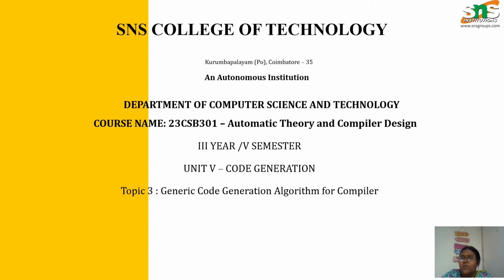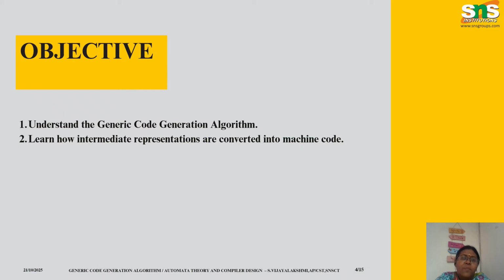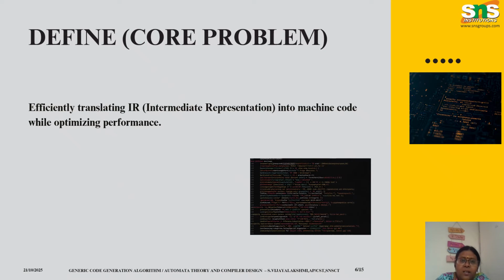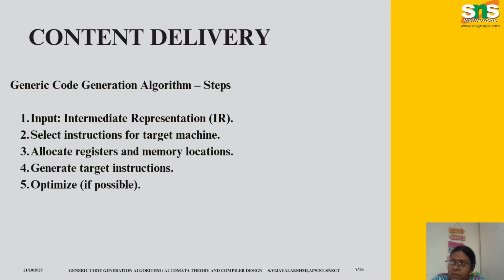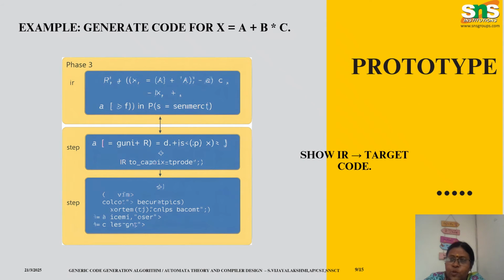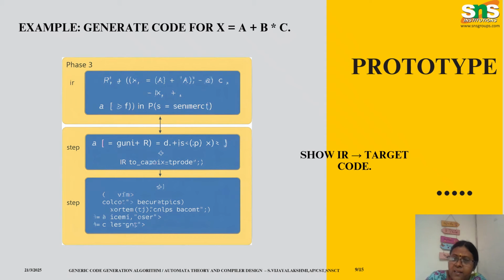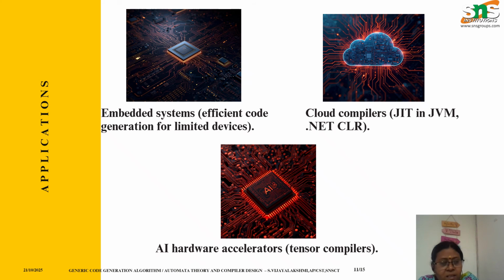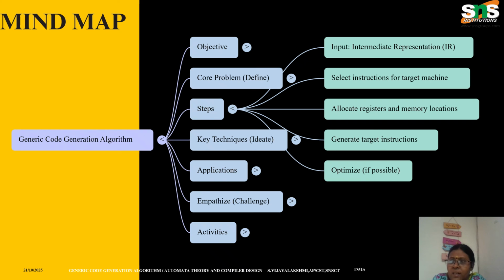Generic Code Generation Algorithm | Automata Theory & Compiler Design | SNS Institutions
In this video, we discuss the Generic Code Generation Algorithm in Compiler Design, a fundamental concept that bridges intermediate code and machine-level code. You’ll learn how this algorithm handles different types of statements and expressions, efficiently allocating registers, managing instruction selection, and ensuring optimal performance. Through step-by-step explanations and illustrative examples, we explain how the generic code generation process adapts to various target architectures, making it flexible and scalable for real-world compiler implementations. It provides a clear understanding of how the generic algorithm serves as a blueprint for developing target-specific code generators.